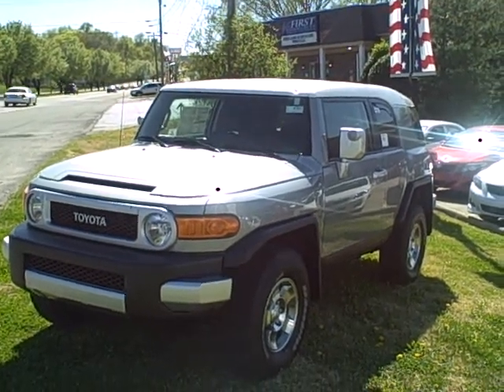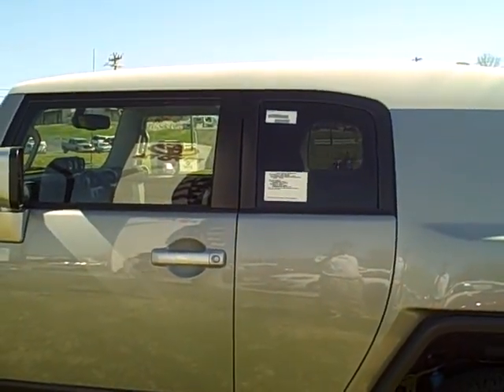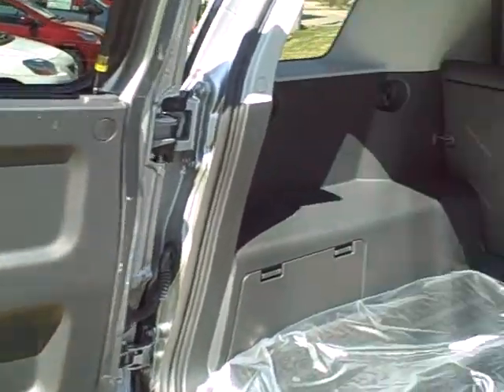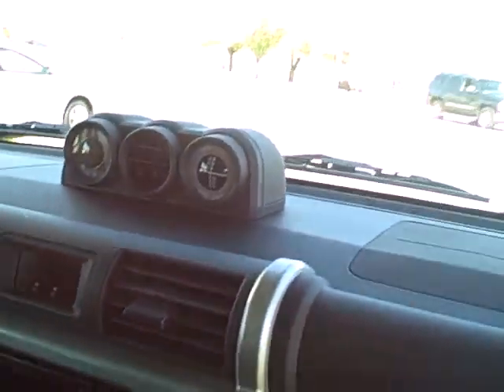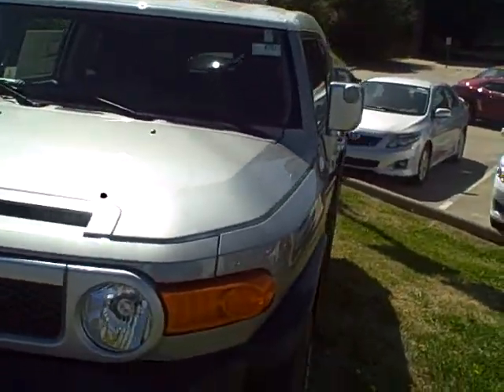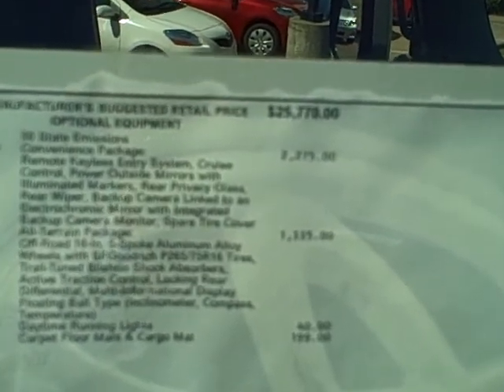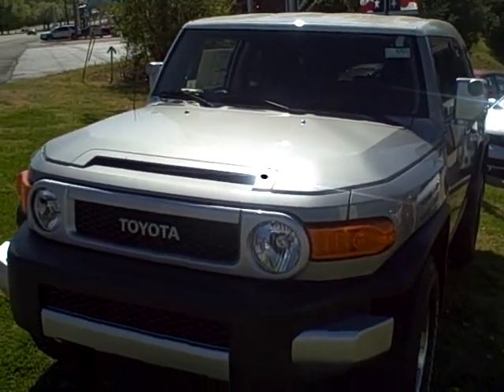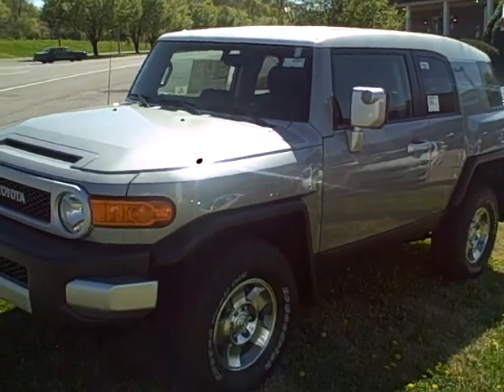Roberts Toyota Presents Your 2010 FJ Cruiser 4x4